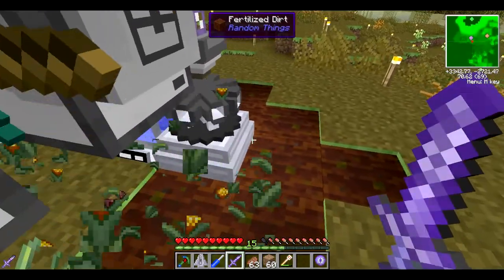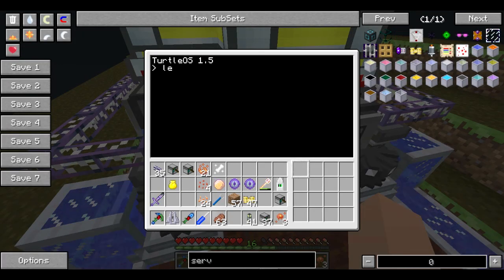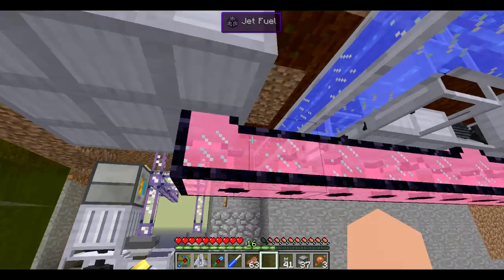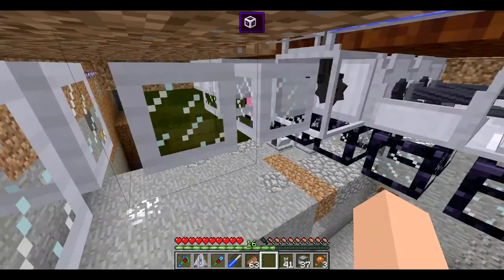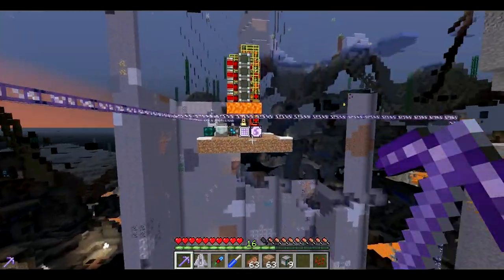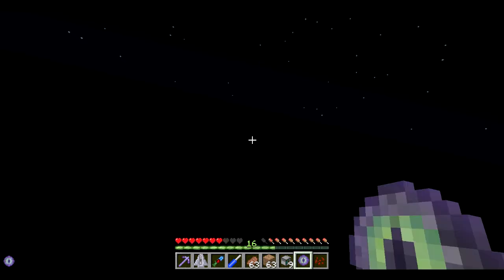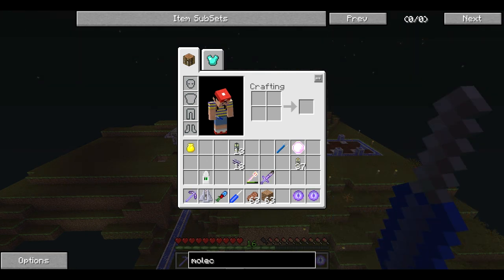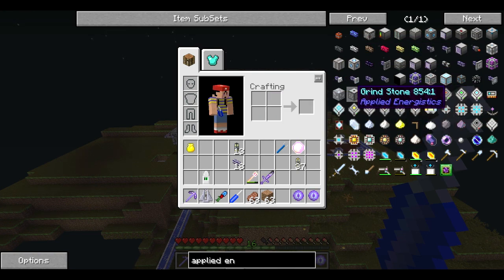Minecraft :: Revamp :: Feed the Beast: Monster E38